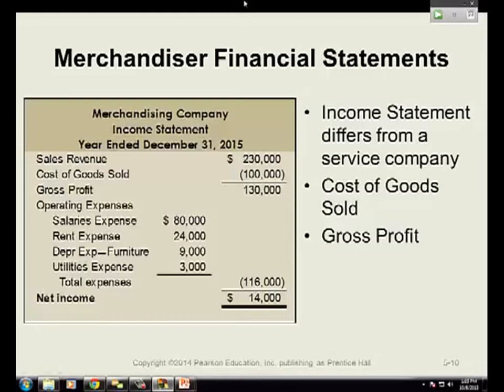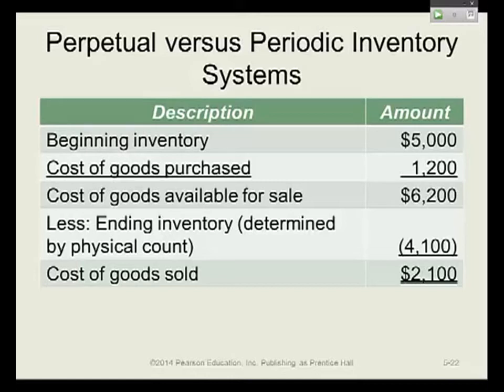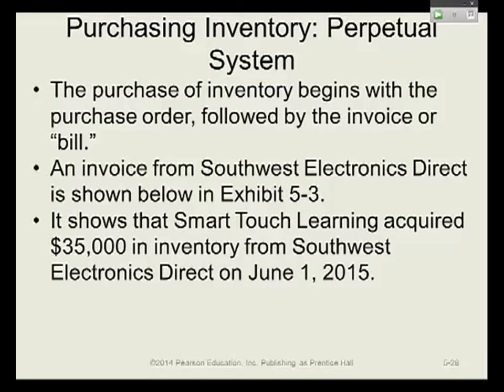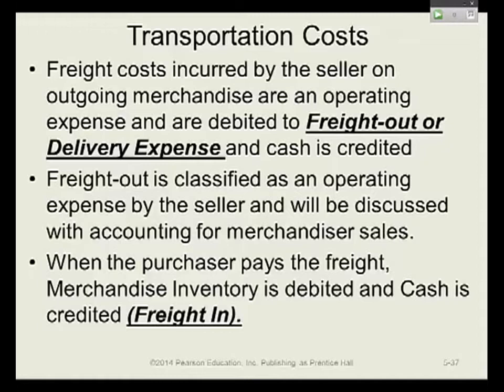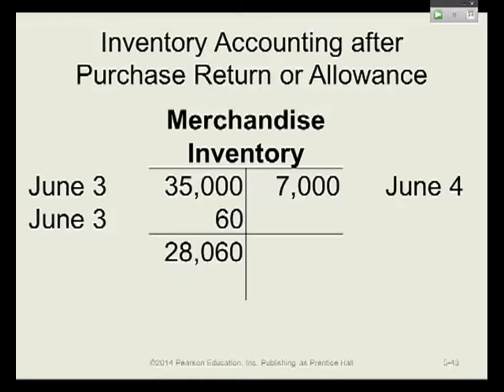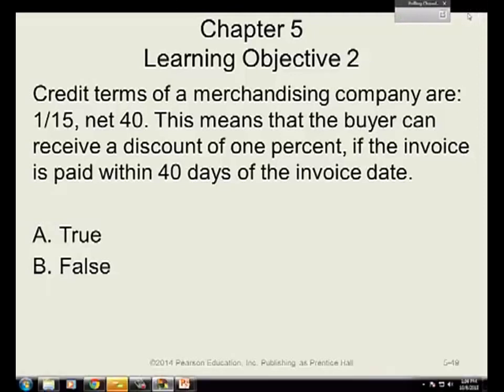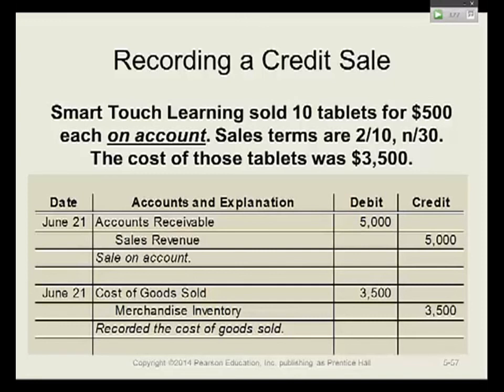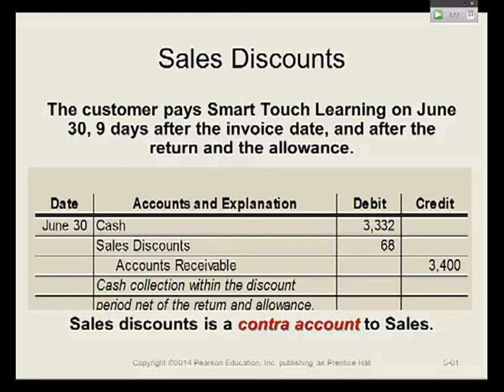Intro to Financial Accounting: Merchandiser Financial Accounting- L10- Professor Alexander Sannella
Merchandiser Financial Accounting
Lecture 10

0:15     Merchandiser Financial Statements
2:29     Balance Sheet Example

6:10       Perpetual vs. Periodic Inventory Systems
8:12       Example
12:14     Pure Periodic System
13:06     Perpetual Inventory Systems
15:03     Summary
18:27     Example
22:16     Purchase Invoice
23:43     Purchase of Inventory: Journal Entries
24:11     Purchase on Credit
26:20     Transportation Costs
26:51     FOB Shipping Point
27:11     FOB Destination
33:58     Journal Entry (FOB Shipping)
35:38     Purchase returns and allowances
37:48     Journal Entry
44:40     Purchase Discounts
46:37     Journal Entry

51:29     Question 1
53:45     Question 2

57:25        Sales Invoice
57:48        Recording a Sale
58:14        Summary
58:39        Journal Entry (cash sale)
1:00:28     Journal Entry (credit sale)
1:03:00     Sales Returns (2 entries)
1:04:27     Journal Entries (sales returns)
1:07:30     Sales Allowances (no restocking)
1:09:50     Sales Discounts

There are two approaches to accounting for inventory; perpetual inventory accounting and periodic inventory accounting.  In the periodic inventory accounting approach, purchases for the period are added to beginning inventory to arrive at an interim total referred to as cost of goods available for sale.  At the end of the period, the inventory is physically counted.  Subtracting the end-of-period inventory amount from the cost of goods available for sale leads to cost of goods sold.

A purely periodic system is unrealistic for a large business.  A business cannot wait until the endof the period and a physical count to determine its ending inventory and cost of goods sold (would never make it in time for financial statements).  The periodic approach is most appropriate for inexpensive inventory that is sold by small shops that do not have opscan or point-of-sale capability.

In a perpetual inventory system, detailed records of the cost of each inventory item are maintained and the cost of each item sold is determined from the records when the sale occurs.  Under a perpetual system, inventory accounts are continually updated for acquisitions and sales and the cost of goods sold (to be charged against income) is determined after each sale in real time.  Gross profit margins can also be determined at the point of sale in real time.

The merchandise inventory is increased for additional costs of purchases, such as freight costs.  Freight costs are the costs of transporting the goods to the buyer's place of business. FOB, or "free-on-board" terms will determine which party pays the freight fee.  FOB shipping point means that goods are placed free on board the common carrier by the seller, and the BUYER pays the freight costs.  FOB destination means that the goods are placed free on board at the buyer's place of business, and the seller pays the freight costs.

Freight costs incurred by the seller on outgoing merchandise are an operating expense and are debited to "Freight out" or deliver expense, and cash is credited.  Freight-out is classified as an operating expense by the seller and will be discussed with accounting for merchandiser sales.  When the purchaser pays the freight, merchandise inventory is debited and cash is credited (freight in).

The purchaser may return the merchandise, or choose to keep the merchandise if the supplier is willing to grant an allowance (deduction) from the purchase price.

In a perpetual system, two entries must be made for every sale: (1) record the sale and (2) record the reduction of inventory.  The sales invoice is the documentation used for recording the sale.  Because we are using a perpetual approach to accounting for th e inventory, we will actually be making two entries.  The first entry will record the sale and the related receipt of cash or account receivable.  The second entry will record the reduction of inventory and the related cost of goods sold for this particular transaction.

If we need to accept a sales return, in a perpetual system, we also need to make two entries.  The first entry will show the reduction in accounts receivable, with a corresponding entry in sales returns and allowances.  The second entry will show the merchandise inventory being restocked, with the returned merchandise with a corresponding entry to reduce the cost of goods sold.  Sales returns and allowances is a contra revenue account.